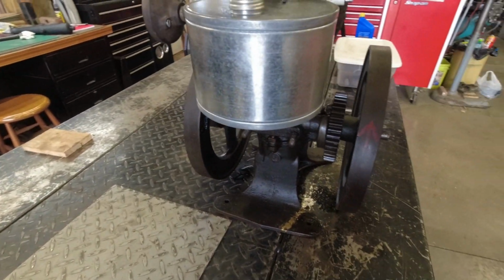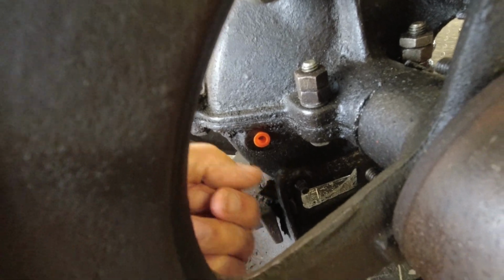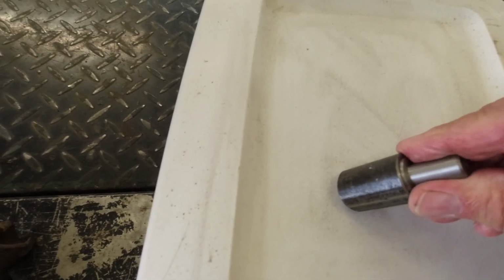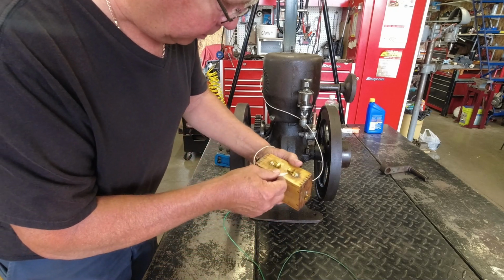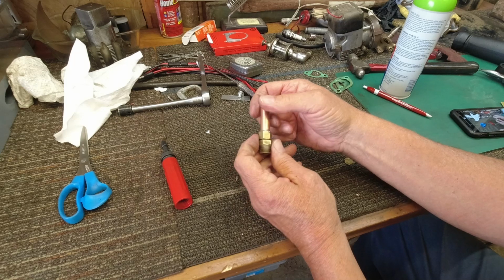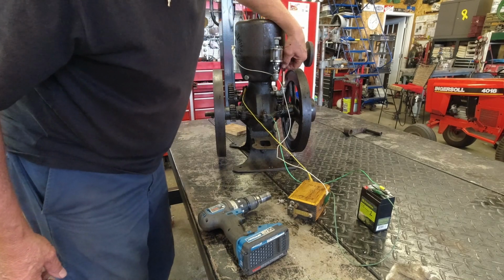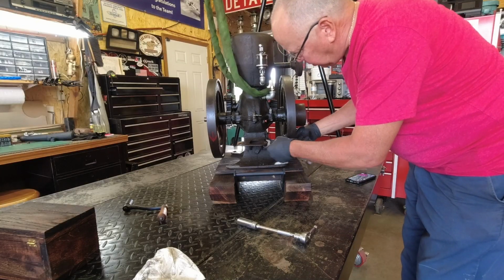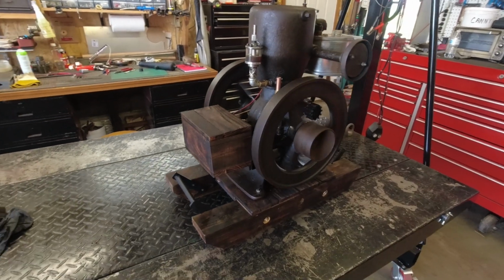Fairbanks Morse Eclipse 1A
In this video we will take a look at the little Eclipse 1A Pumping Engine.
From the overview to the finished running engine.